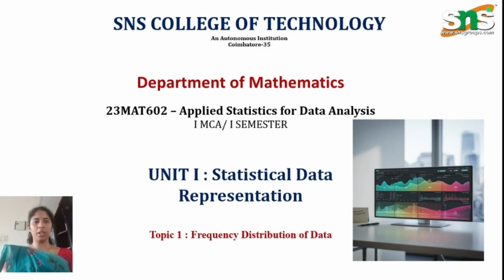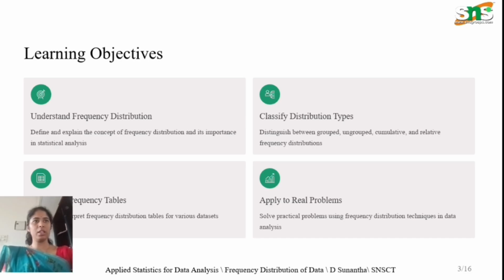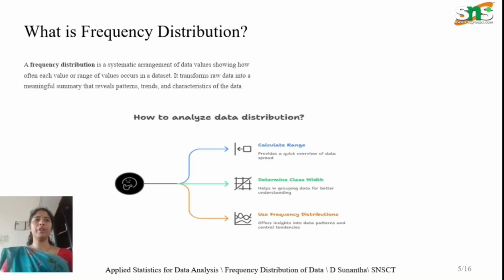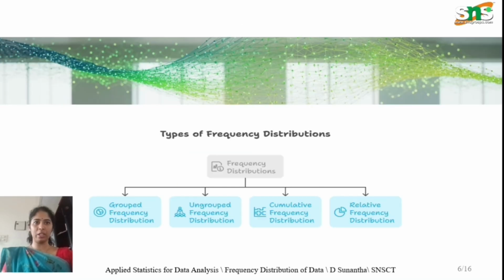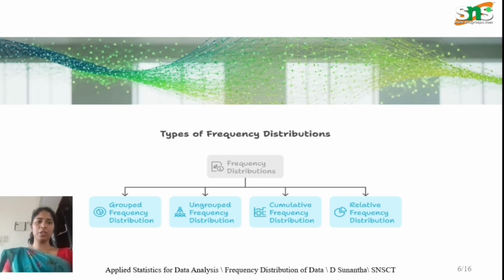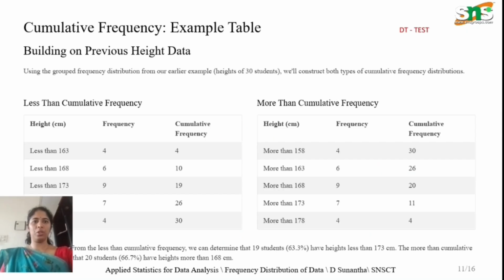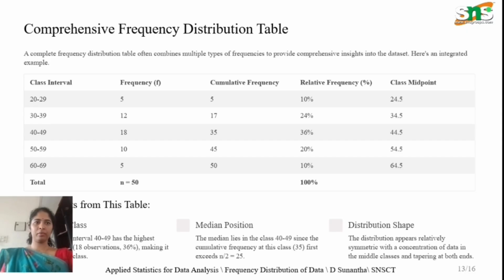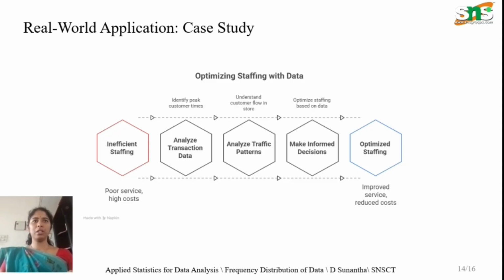Frequency Distribution | Data Representation | SNS Institutions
In this video, you'll learn how raw data is organized into meaningful frequency tables using grouped and ungrouped frequency distributions. The lecture explains the fundamentals of frequency distribution, construction of frequency tables, solved examples, classroom activities, and practical applications in business analytics, healthcare, education, and research.